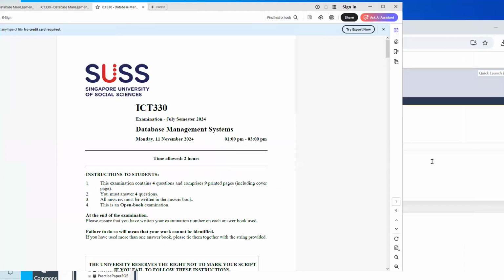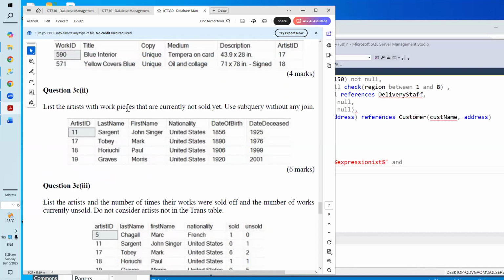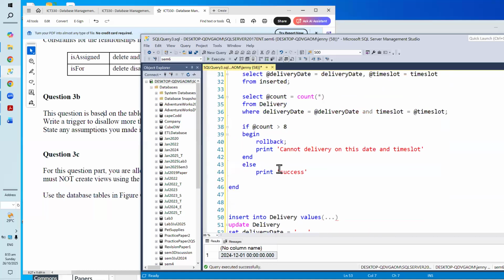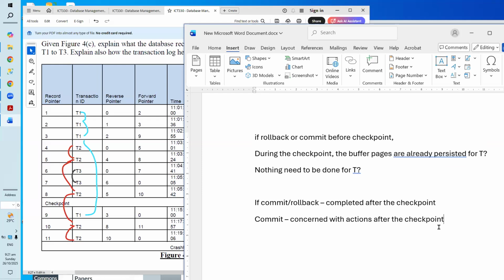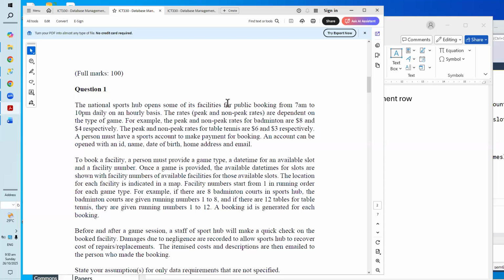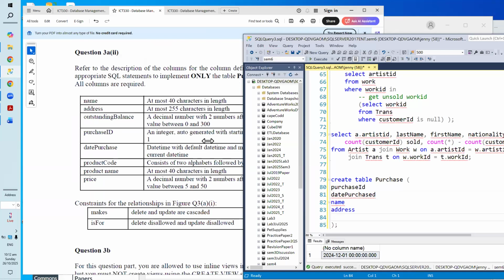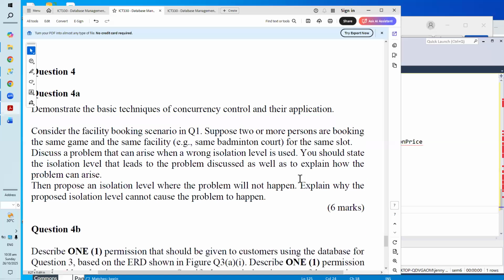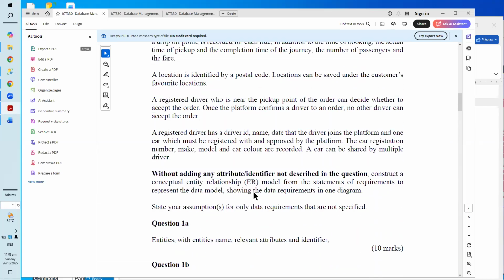ICT330 JUL25 T02 DATABASE MANAGEMENT SYSTEMS Lab